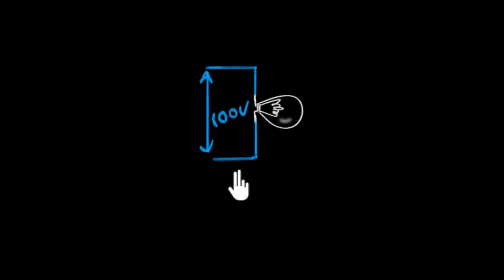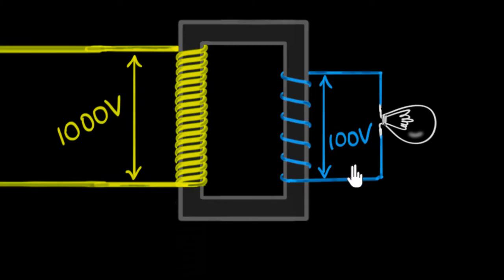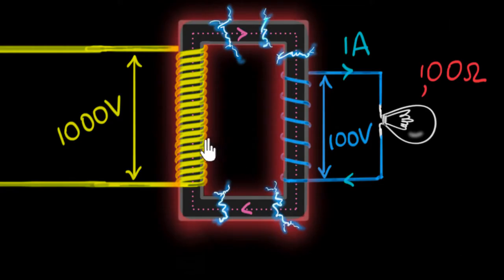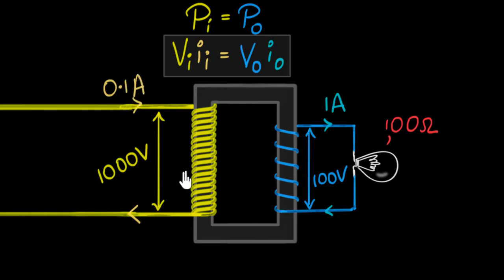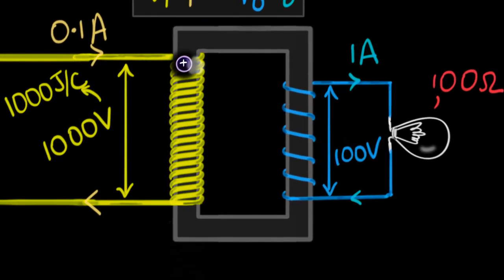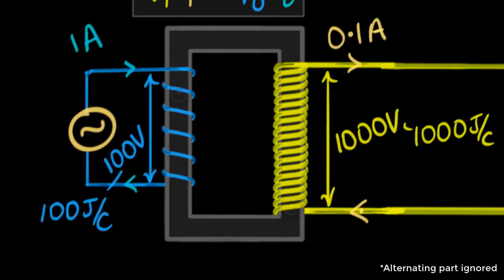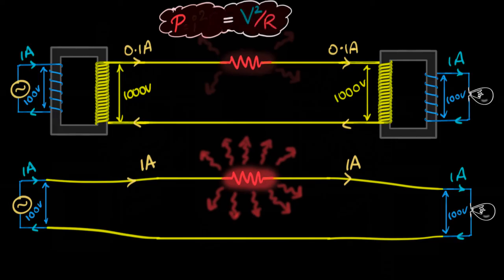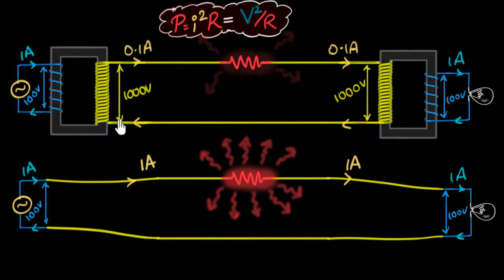Transformer currents & energy losses intuition A C